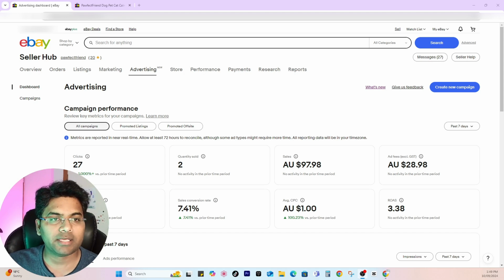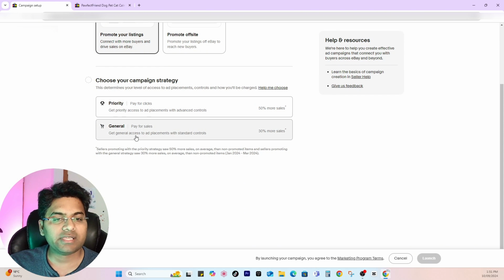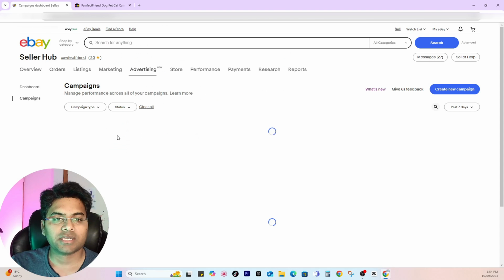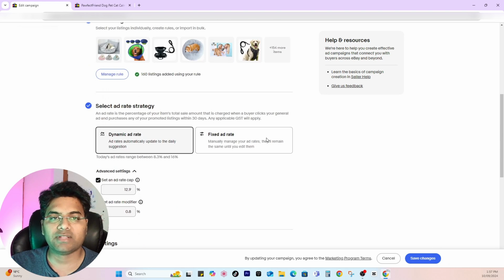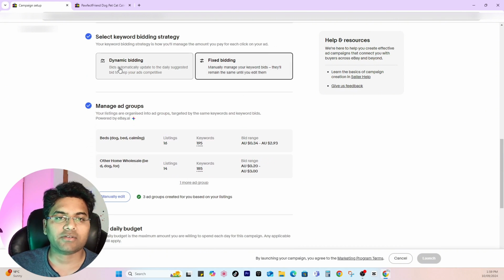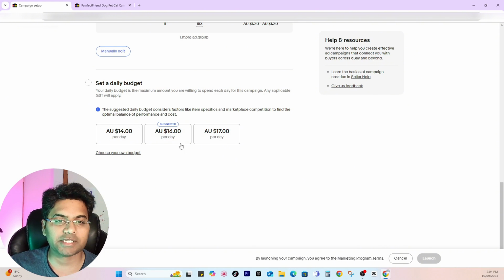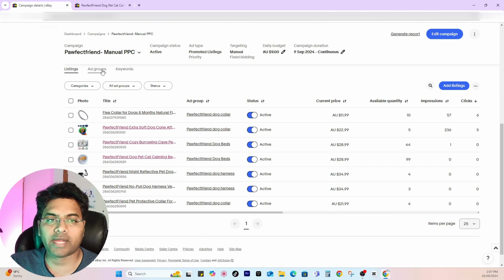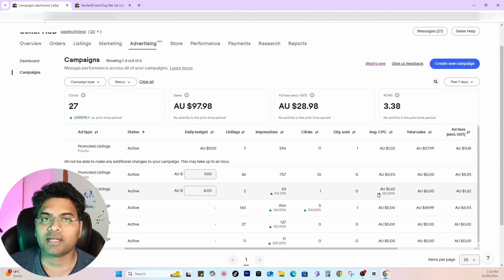Unlock 50% More Sales with eBay Ads! 🚀 Proven Campaign Strategies for 2025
Try Shopify for just $1/month for 3 months;

In this detailed eBay ads tutorial, I'll show you how to set up your eBay ad campaigns and choose the best strategy to increase your sales. Whether you're selling products for the first time or want to enhance your current listings, this guide is packed with tips and insights to help you succeed on eBay.

Here's what you'll learn in this video:

How to Set Up eBay Ads: Learn step-by-step how to create an eBay ad campaign in just minutes.
eBay Ad Campaign Types Explained: Get to know eBay's various ad formats, including Promoted Listings Standard, Promoted Listings Advanced, and more.
Choosing the Best eBay Campaign: Find out which campaign type suits your goals and budget to maximize ROI.
Best Practices for eBay Ads: Proven tips and strategies for targeting, bidding, and optimizing your campaigns to grow your sales.
Timestamps:
0:00 Intro
1:10 How to Set Up eBay Ads Campaign
1:50 eBay Campaign Types Explained
2:52 How to create General Ads Campaign on ebay
6.43 How to create Priority Ads Campaign on ebay also known as PPC Campaign
11:25 How to optimize ebay ads campaign which is not doing well
13:55 eBay Ads Strategies for Success